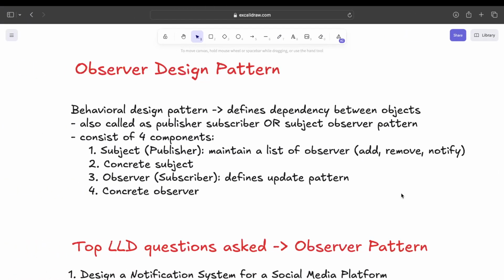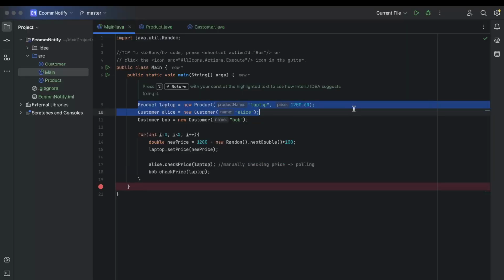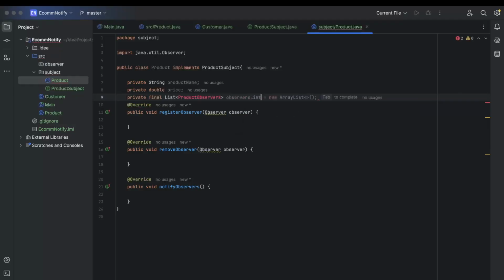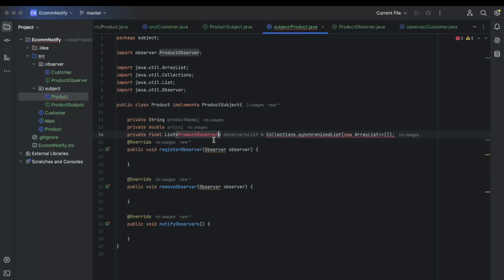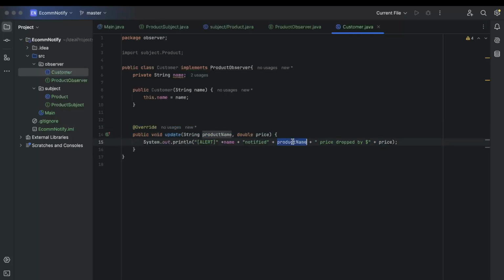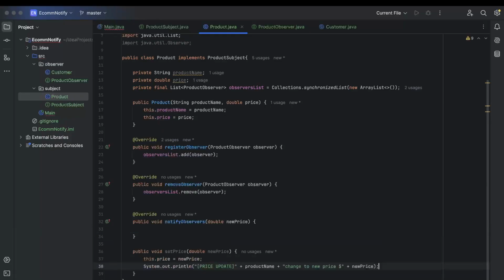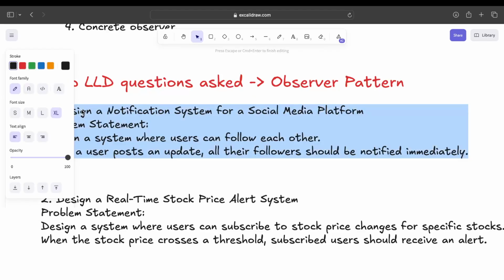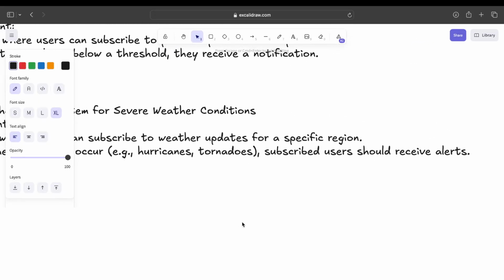Observer Pattern Explained | Publisher-Subscriber Pattern | LLD Questions Implementation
In this video, we cover everything you need to know about the Observer Pattern, including:
✅ Definition & Use Cases – Why and when to use it?
✅ Key Components – Subject, Observers, and its concrete implementation
✅ Implementation Strategy – Step-by-step guide
✅ LLD Question Breakdown – Common interview question
✅ Real-Time Coding Example – Updating subscribers when eCommerce product prices drop dynamically